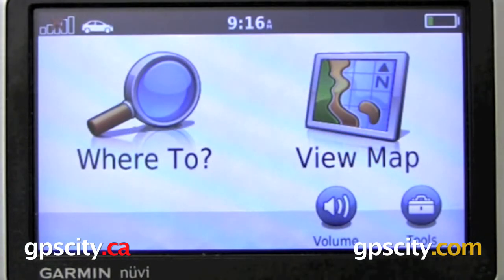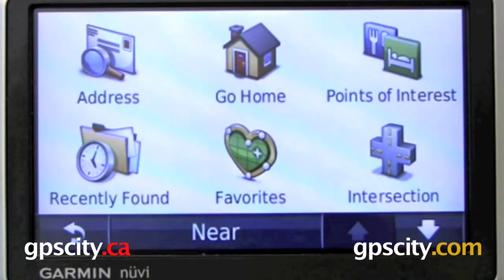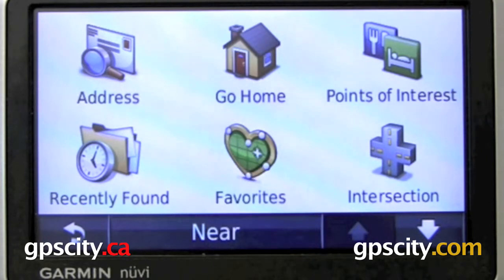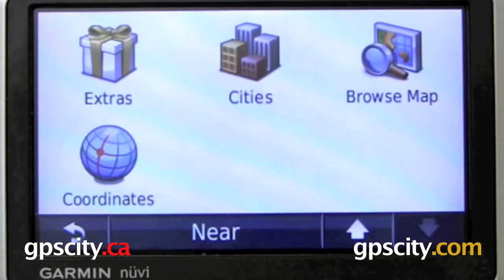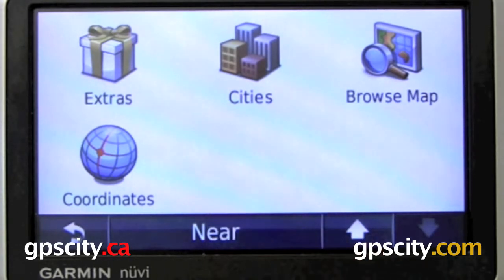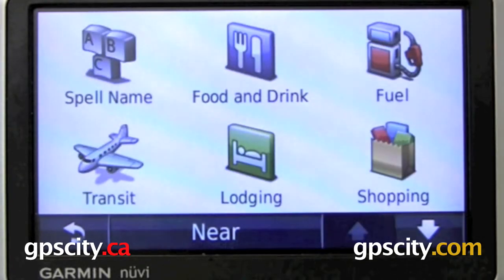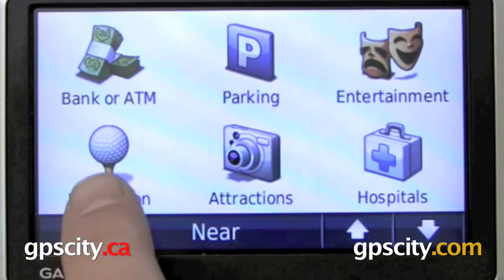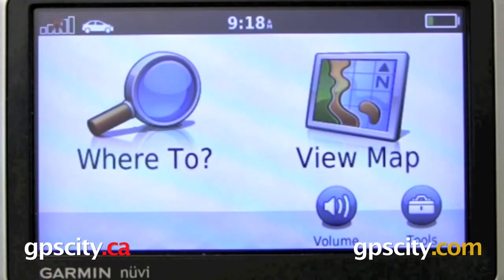Garmin nuvi 1300 Series : "Where To" Screen @ gpscity.com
GPSCity.com takes a closer look at the Garmin nuvi 1300 Series (including the nuvi 1350, nuvi 1350T, nuvi 1370T and nuvi 1390T).  Find out all you need to know about using the "Where To" menu screen on this Outdoor GPS.

1-866-GPS-CITY (477-2489)